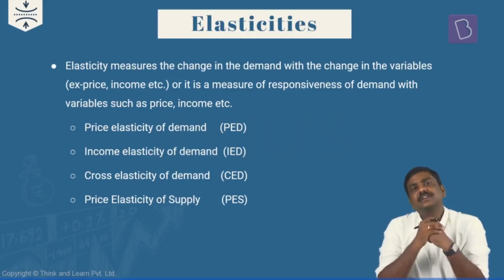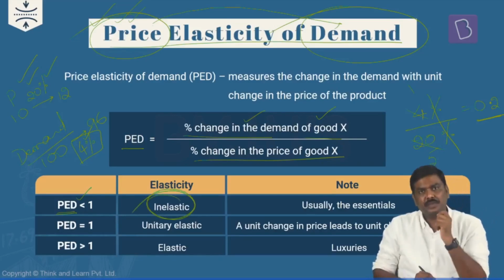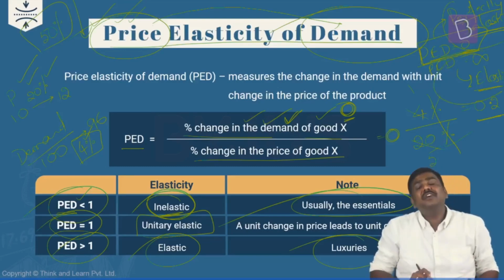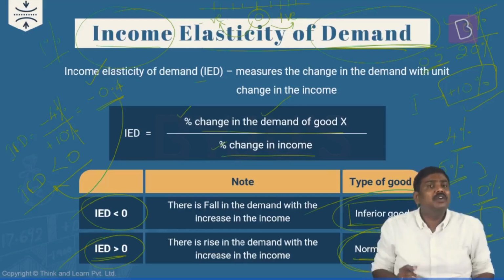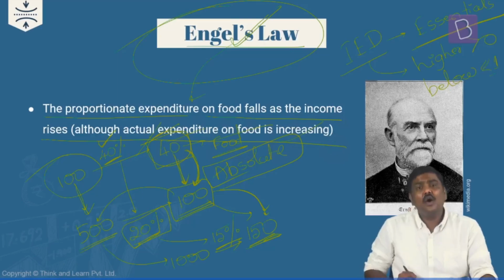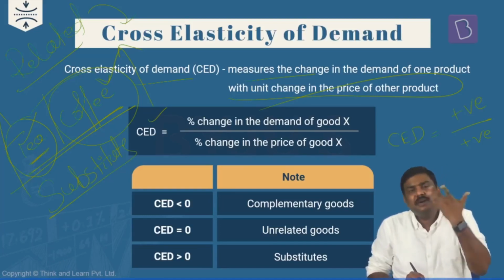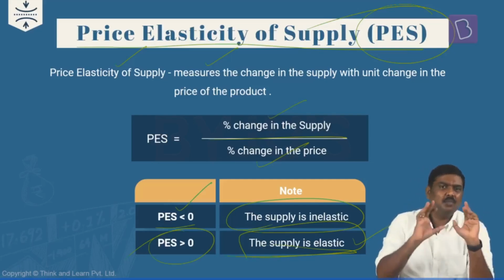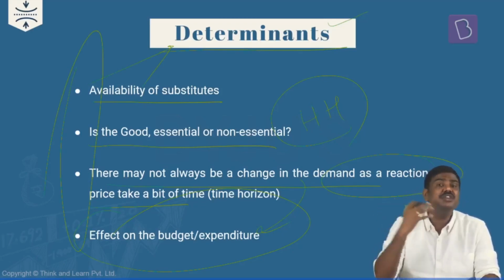Economy_ Elasticity _ Lec 06